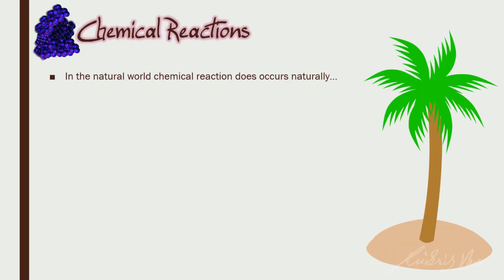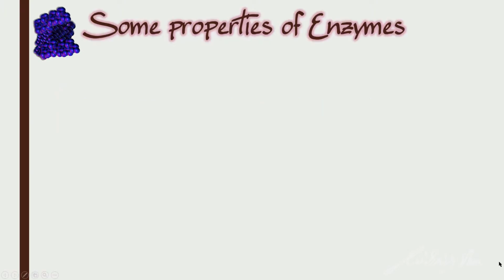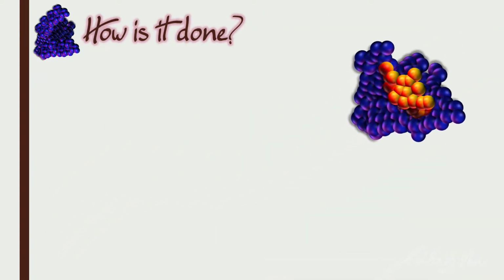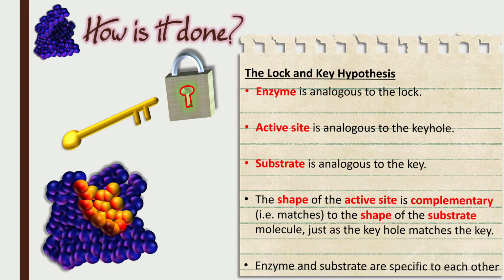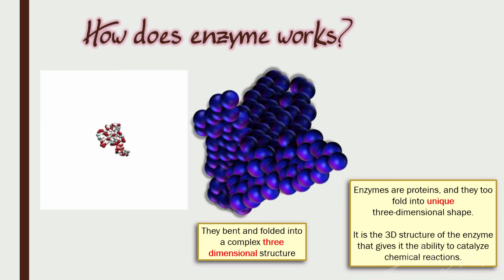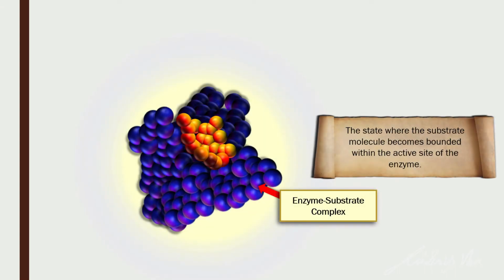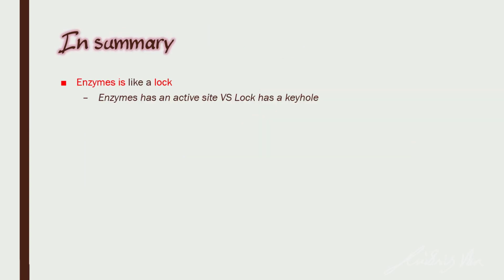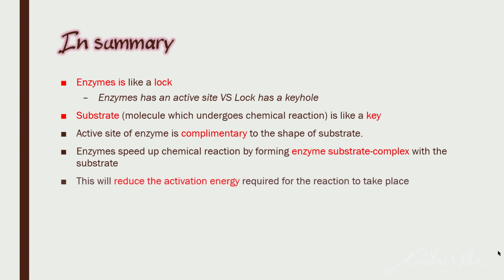Enzyme Part 1: Worst video on properties and working of enzymes